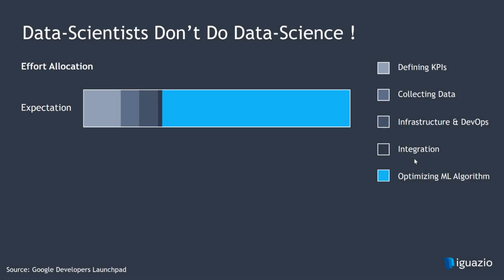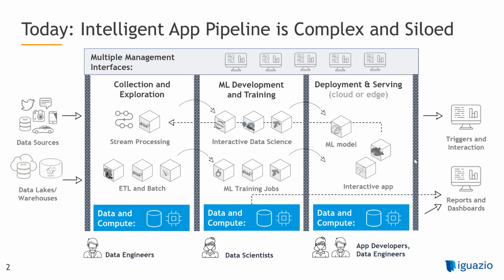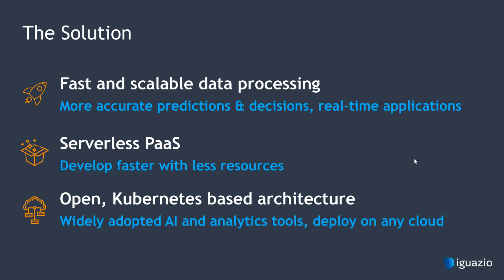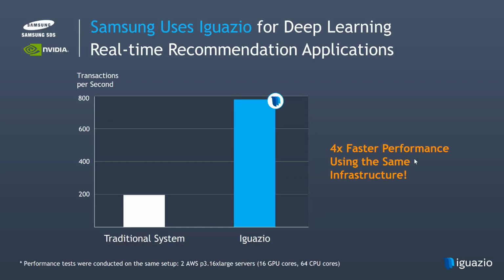Iguazio Data Science Platform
The Iguazio Data Science Platform was built from the ground up for production. It enables data scientists, who spend most of their time on infrastructure, management and deployment, to focus on delivering better, more accurate and more powerful solutions. Iguazio powers data science for manufacturing, healthcare, pharma, insurance, financial services and telcos. Backed by top VCs and strategic investors, the company is led by serial entrepreneurs and a diverse team of seasoned innovators in the USA, UK, Singapore and Israel. for more.